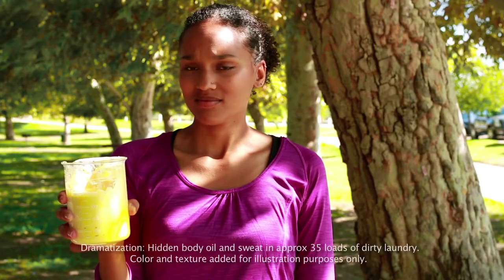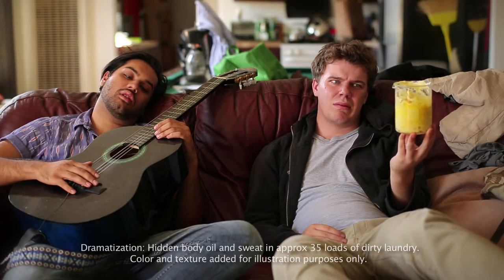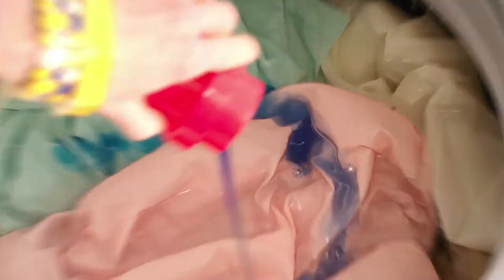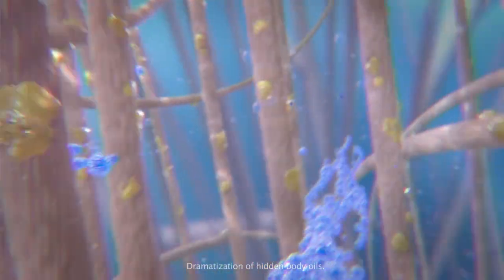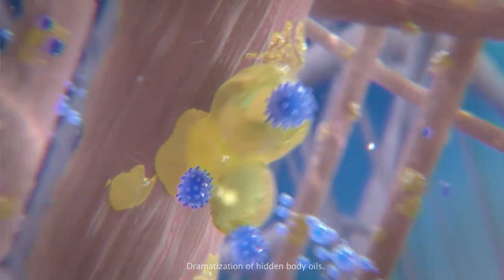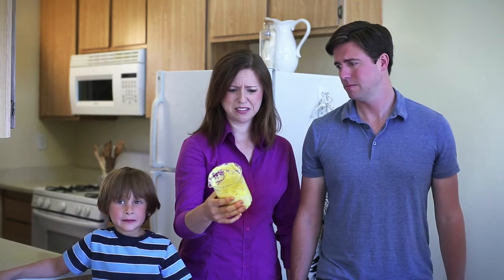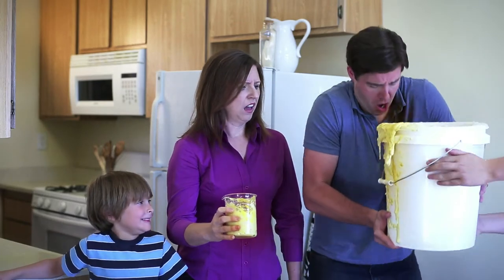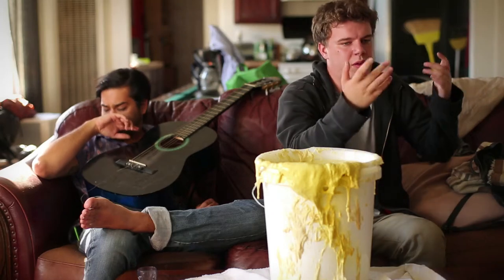Wisk Funny Commercial - Deep Clean (30sec)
Check out Wisk's funny commercial. It'll make you laugh as these families, moms and college kids are shocked to learn how gross and dirty their laundry and clothing can get. You'll see why Wisk Deep Clean is the choice of moms to get rid of gunk - hidden body oil and sweat trapped in their family's clothes.